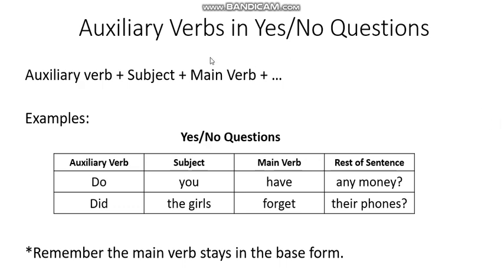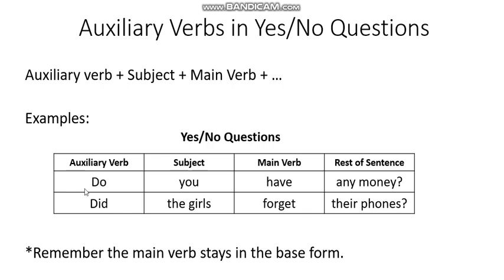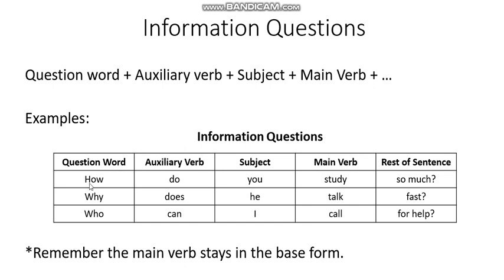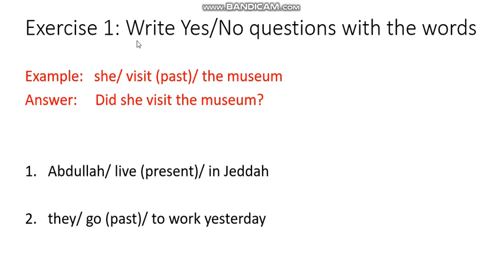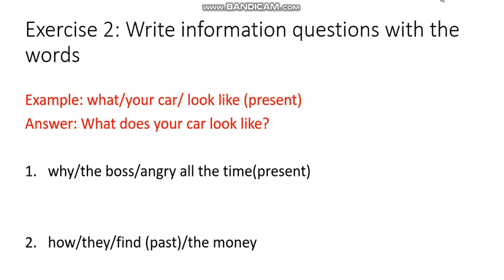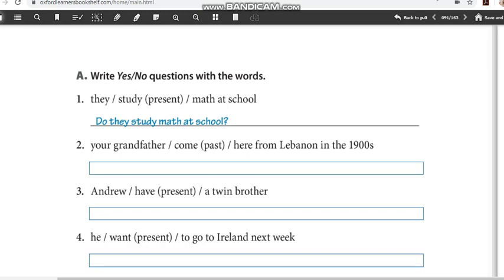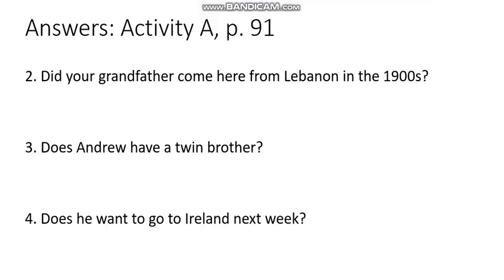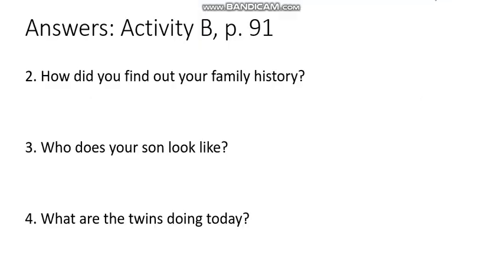Q2 LS Unit5